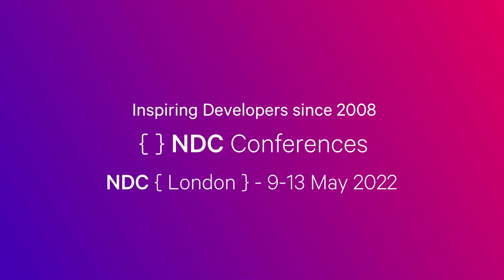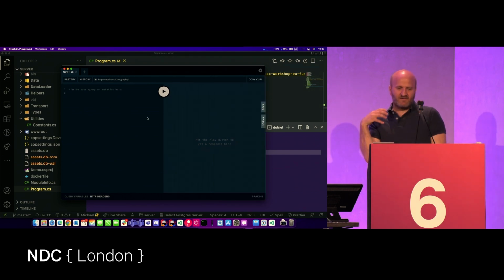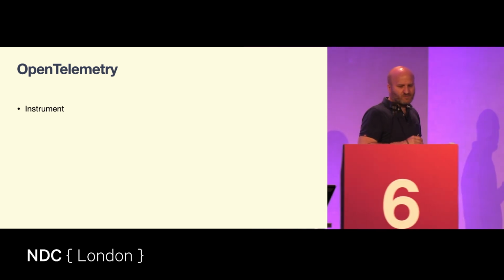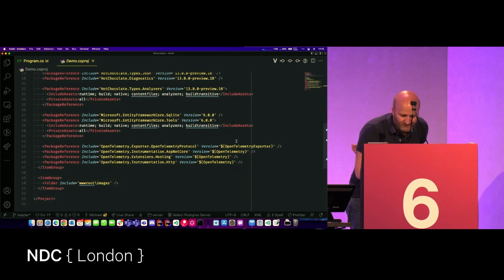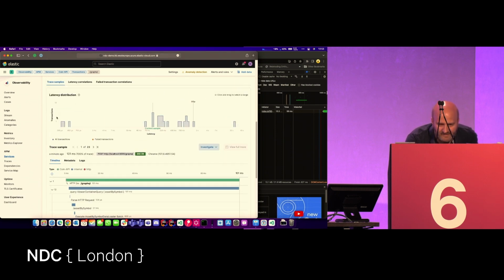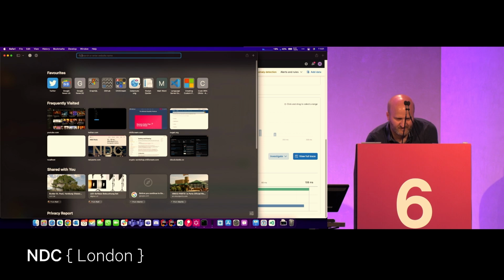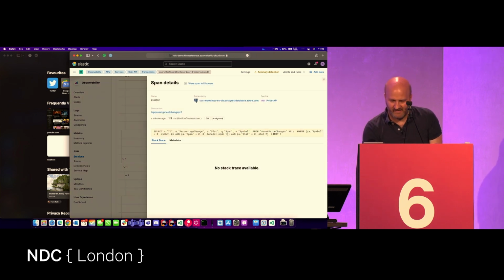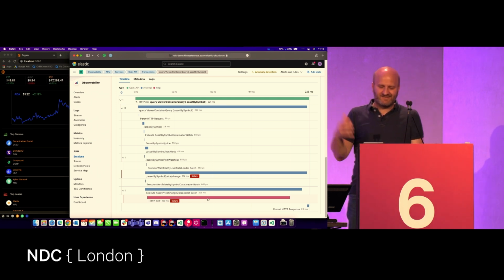GraphQL Observability with Elastic and OpenTelemetry - Michael Staib - NDC London 2022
GraphQL is a great way to make your APIs accessible. But no one ever talks about maintaining GraphQL API in production and making transparent where performance issues or errors lie in your Graph.
In standard REST APIs, we would plug in Azure App Insights or Elastic Observability products and be done with it.

In this talk, I will walk you through creating comprehensive insights into your request against federated GraphQL solutions with OpenTelemetry and Elastic Observability, which will enable your team to act ahead of time.